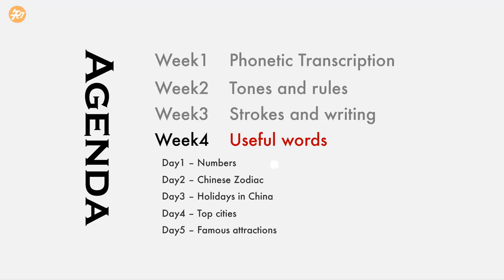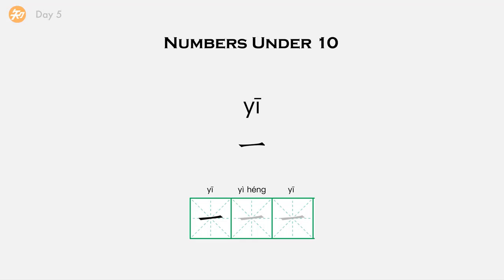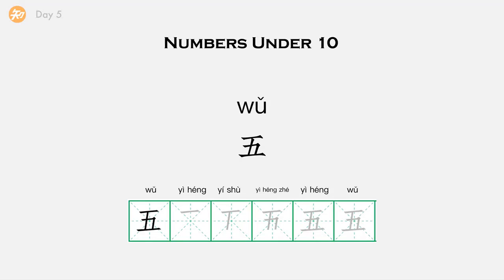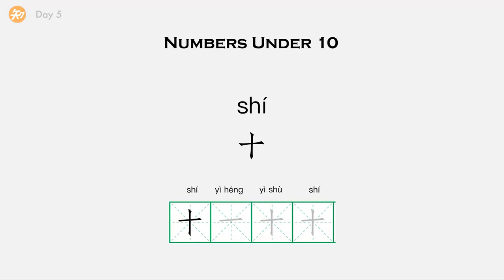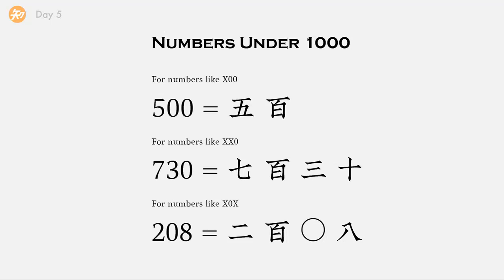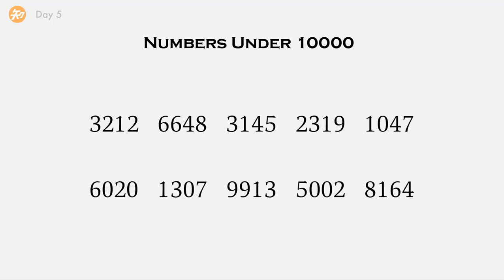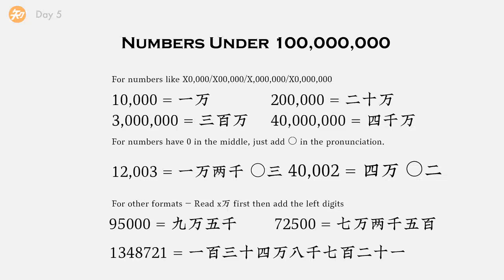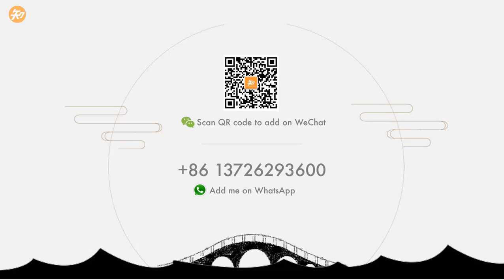Mandarin/Chinese Class - Entry Level - Useful Words - Week4Day1